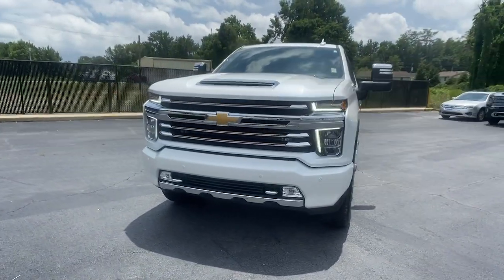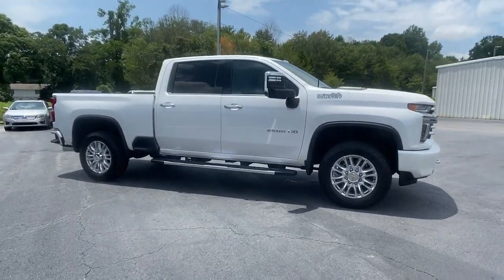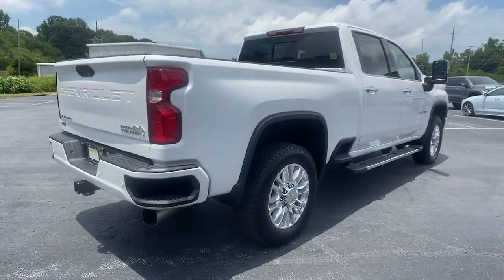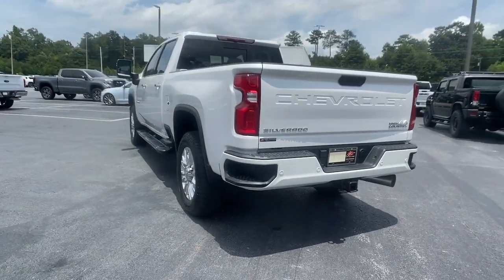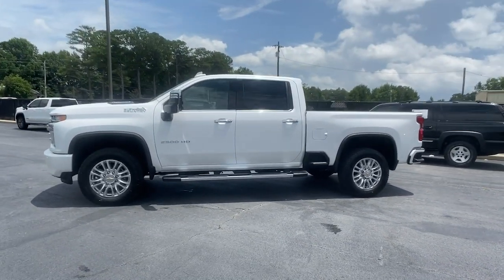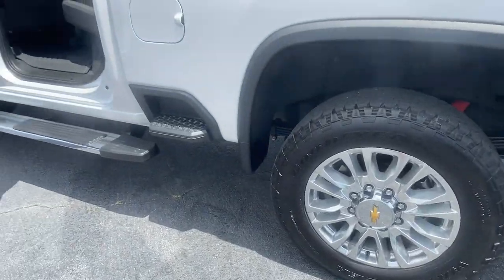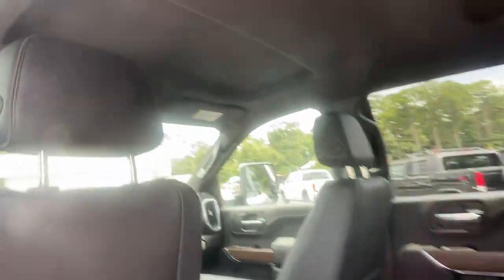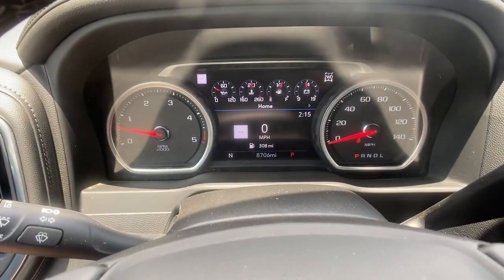2022 Chevrolet Silverado 2500HD Carrollton, Franklin, Atlanta, Marietta, Newnan, GA NG635A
Iridescent Pearl Tricoat Used 2022 Chevrolet Silverado 2500HD available in Carrollton, Georgia at John Thornton Cadillac Buick GMC. Servicing the Franklin, Atlanta, Marietta, Newnan, GA.
2022 Chevrolet Silverado 2500HD High Country - Stock#: NG635A - VIN#: 1GC4YREY4NF247880

Recent Arrival! CLEAN CARFAX NO ACCIDENTS REPORTED, ONE OWNER, 4X4/FOUR WHEEL DRIVE, REAR BACK UP CAMERA, BLUETOOTH HANDS FREE CELL PHONE, NAVIGATION/GPS, DEALERSHIP INSPECTED, POWER AND MEMORY SEATING, TURBO DIESEL, LOCAL TRADE, PREMIUM SOUND, SPRAY IN BED LINER, 20 WHEELS, 10-Speed Automatic, 4WD, Jet Black w/Perforated Leather-Appointed Seat Trim. Thank you for considering this beautiful 2022 Chevrolet Silverado 2500HD High Country finished in stunning Iridescent Pearl Tricoat with Jet Black w/Perforated Leather-Appointed Seat Trim.brbrbrWe are your premier Carrollton, GA Cadillac dealership. John Thornton Cadillac Inc. Is family owned, and it is our goal to provide you with an excellent purchase and ownership experience. We also proudly serve Douglasville Cadillac customers. Whether you're searching for a new or used car near Douglasville or Bremen, researching financing options, or looking for a quick quote on a car, truck, or SUV, the friendly, yet professional staff at our Carrollton Cadillac dealership is ready to provide you with all the help you need. We are proud to serve Bremen Cadillac customers. We have served as your premier Cadillac dealer for the entire West Georgia area for over 45 years.
Navigation System,Preferred Equipment Group 3LZ,Safety Package II,Suspension Package,Up-Level Rear Seat w/Storage Package,7 Speakers,AM/FM radio: SiriusXM with 360L,BOSE Premium 7-Speaker Sound System,Premium audio system: Chevrolet Infotainment 3 Premium,Radio: Chevrolet Infotainment 3 Premium System,SiriusXM w/360L,Steering Wheel Audio Controls,Air Conditioning,Automatic temperature control,Electric Rear-Window Defogger,Front dual zone A/C,Rear window defroster,120-Volt Bed Mounted Power Outlet,120-Volt Instrument Panel Power Outlet,12-Volt Rear Auxiliary Power Outlet,Bluetooth For Phone,Driver Memory,Memory seat,Power driver seat,Power Front Windows w/Driver Express Up/Down,Power Front Windows w/Passenger Express Up/Down,Power Rear Windows w/Express Down,Power steering,Power windows,Remote keyless entry,Remote Vehicle Starter System,Steering wheel mounted audio controls,Universal Home Remote,Manual Tilt & Telescoping Steering Column,Speed-sensing steering,Traction control,4-Wheel Disc Brakes,ABS brakes,Dual front impact airbags,Dual front side impact airbags,Front anti-roll bar,Front wheel independent suspension,Keyless Open & Start,Low tire pressure warning,Occupant sensing airbag,Overhead airbag,Power Door Locks,Brake assist,Electronic Stability Control,Delay-off headlights,Front fog lights,Fully automatic headlights,Panic alarm,Security system,Unauthorized Entry Theft-Deterrent System,Electronic Cruise Control w/Set & Resume Speed,Speed control,720 Cold-Cranking Amps Heavy-Duty Battery,6 Rectangular Chromed Tubular Assist Steps,Auto-dimming door mirrors,Black Chevytec Spray-On Bedliner w/Chevrolet Logo,Bumpers: body-color,Chrome Front Grille,Chrome Mirror Caps,Front LED Fog Lamps,Heated & Auto-Dim Pwr Vertical Trailering Mirrors,Heated door mirrors,IntelliBeam Automatic High Beam On/Off,LED Cargo Area Lighting,Power door mirrors,Rear step bumper,Rear Wheelhouse Liners,Standard Tailgate,Turn signal indicator mirrors,8 Driver Information Center,Auto-Dimming Inside Rear-View Mirror,Auto-dimming Rear-View mirror,Automatic Emergency Braking,Bed View Camera w/2 Trailer Camera Provisions,Chevrolet Connected Access Capable,Color-Keyed Carpeting Floor Covering,Driver door bin,Driver vanity mirror,Dual Charge-Only USB Ports (2nd Row),Electrical Lock Control Steering Column,Floor-Mounted Center Console,Following Distance Indicator,Forward Collision Alert,Front Carpeted Floor Mats,Front reading lights,Garage door transmitter,HD Surround Vision w/2 Trailer View Camera Provisions,Heated Steering Wheel,Heated steering wheel,Illuminated entry,Lane Change Alert w/Side Blind Zone Alert,Leather-Wrapped Steering Wheel,OnStar & Chevrolet Connected Services Capable,Overhead console,Passenger vanity mirror,Rear Carpeted Floor Mats,Rear Cross Traffic Alert,Rear reading lights,Rear seat center armrest,Safety Alert Seat,Telescoping steering wheel,Tilt steering wheel,Trip computer,Ultrasonic Front & Rear Park Assist,Wi-Fi Hotspot Capable,Wireless Charging,Wireless Phone Projection,10-Way Power Driver Seat Adjuster w/Lumbar,10-Way Power Passenger Seat Adjust